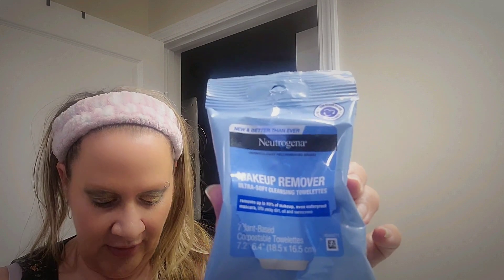Neutrogena or Ponds?🤷‍♀️ Which makeup remover wipes is better?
Neutrogena makeup wipes vs Ponds makeup wipes.